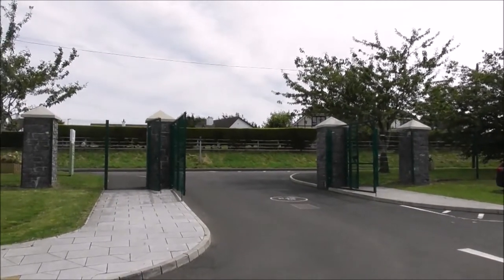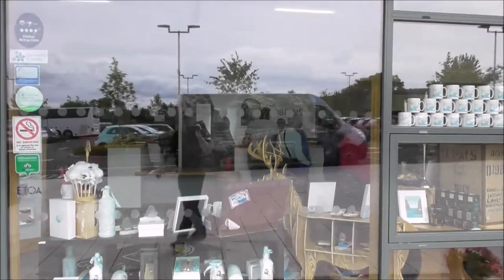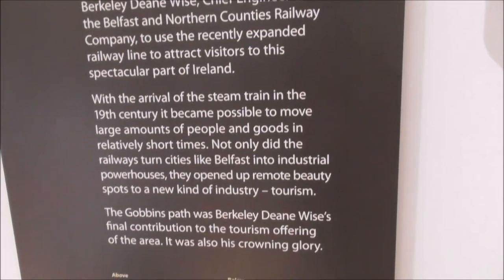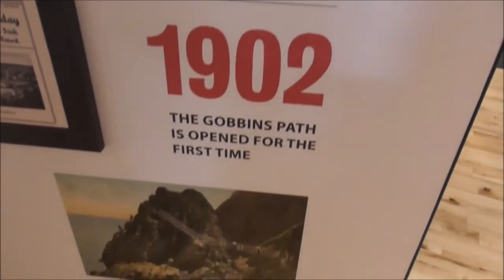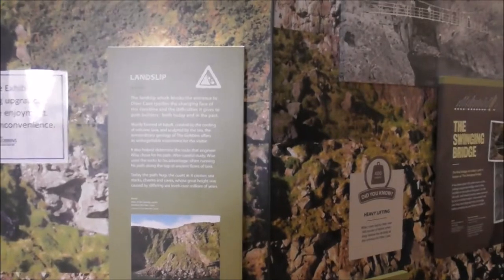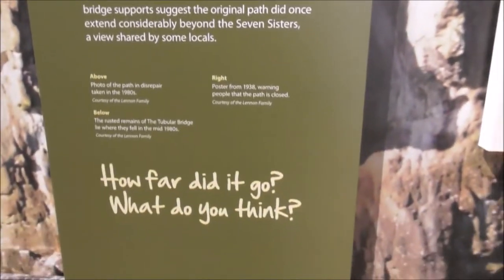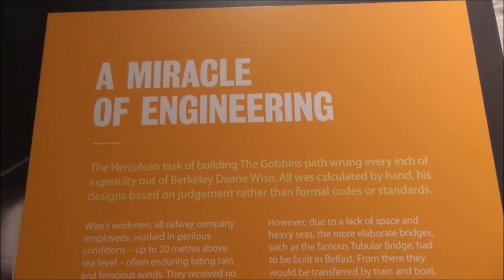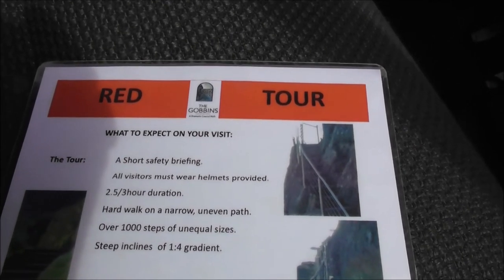Tour of Gobbins Visitor Centre Islandmagee Co Antrim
On Saturday 11th of August 2018 we finally got booked in to see/walk and experience the famous Gobbins Coastal path. This stunning spectacular coastal walkway over modern replicas of the original 1902 series of bridges has been described as the most dramtic walk in Europe. You can judge this for yourself when you come to visit. If you cannot get here I hope my video tour will give you an very good idea what you can expect to see.
First of all visitors/tourists must book and then check in at the Gobbins Visitor Centre found on Middle road Islandmagee. This is  just a few hundred yards along Middle road past the famous Rinka cafe and icecream shop.
'The Gobbins is a spectacular location where you can truly escape everyday life and experience nature at its most elemental. During your amazing 2.5 hour fully guided walking tour you may even taste the sea salt on your lips, feel the Irish Sea wind, marvel at tales of local smugglers, witness the native sea birds and keep your eyes open for some dolphins swimming off the rugged coastline. The Gobbins experience will take you along a narrow path hugging the dramatic cliff face; across spectacular bridges amid the crashing waves of the North Channel; traversing hidden Tunnels under the Irish Sea; up and down rugged staircases carved into the cliff face and into caves that were once home to smugglers and privateers.

The Gobbins Visitor Centre is the start of your adventure and where you will meet your guide for your adventure, please remember to bring along your booking confirmation. The centre hosts a fabulous interactive exhibition telling the history of The Gobbins Path, its flora and fauna, and the story of how the path was reborn. Guests with young children or with reduced mobility are welcome to browse our gift shop, enjoy a coffee in The Gobbins Cafe, or enjoy the outdoor children’s play and picnic area. You may also avail of the free car parking located at the Visitor Centre. We understand that The Gobbins Path may not be suitable for everyone and details are contained on our booking page.
The Gobbins Path was masterminded by the Irish railway engineer, Berkley Dean Wise as an incredible tourist attraction. The path originally opened in 1902 and was later abandoned in the 1960’s until an investment of over £7.5 million brought about its rebirth in 2015.
The Gobbins Experience
The Gobbins Path is an arduous trek that is often narrow and uneven, accessed by a very steep pathway. Due to the nature of the rugged coastal location suitable outdoor clothing and walking/hiking  boots with thick tread and ankle support are essential. Without exception, all guests must wear a safety helmet whilst experiencing The Gobbins. To enjoy The Gobbins a good level of fitness is needed. You must be fit enough to climb 50 flights of stairs and walk a very steep 1 in 5 gradient.'